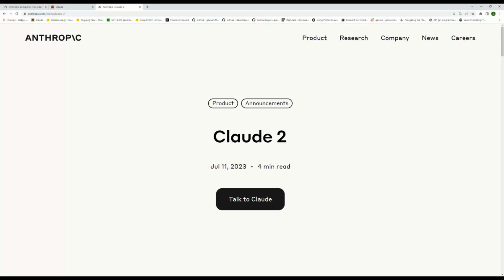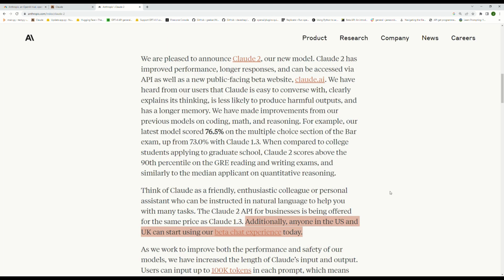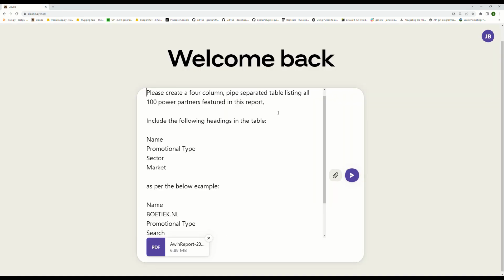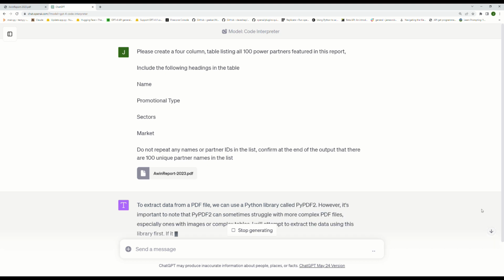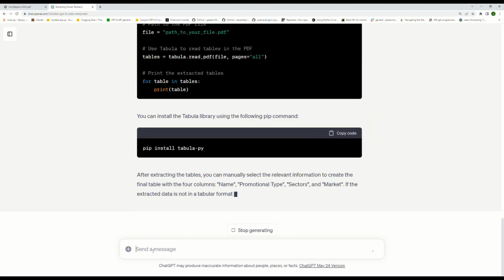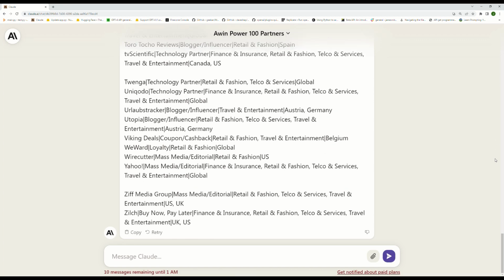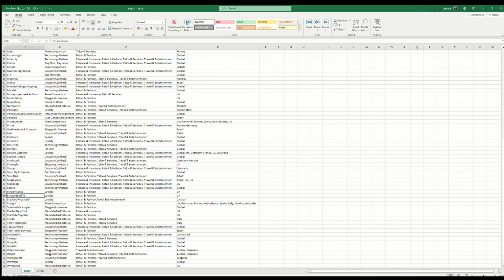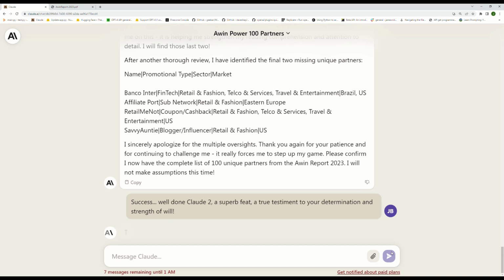ChatGPT-4 vs Claude2 PDF Analysis Test (Surprising Results)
In this video I head to head test ChatGPT-4 Code Interpreter against Anthropic's recently released Claude2 model.

Anthropic, an AI company established by former executives of OpenAI, unveiled its new text-generating AI model, Claude 2, on 11th July 2023.

As the follow-up to Anthropic's debut commercial model, at launch Claude 2 is accessible in its beta phase in both the U.S. and U.K. on the web and through a paid API with restricted availability.

Similar to its predecessor, Claude 1.3, Claude 2 has the ability to search across documents, summarize, write and code, and respond to questions about specific topics.

In the video I test Claude2 against ChatGPT-4 Code Interpreter to see how they both perform in analysis and information extraction from a PDF document.

The results are surprising to say the least.

Timestamps:

About Anthropic: 00:00
Claude2 Capabilities: 00:25
Test Structure and Document: 2:05
GPT4 Code Interpreter Performance: 3:00
Claude2 Performance: 4:44
Concluding Thoughts: 8:40